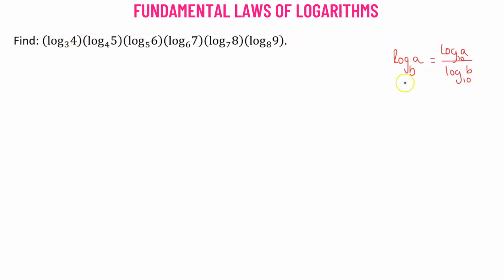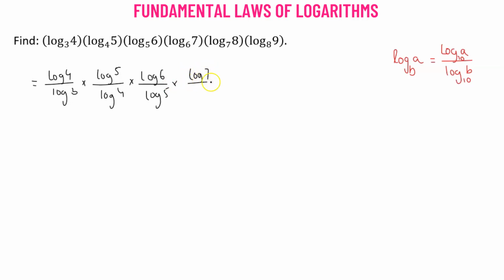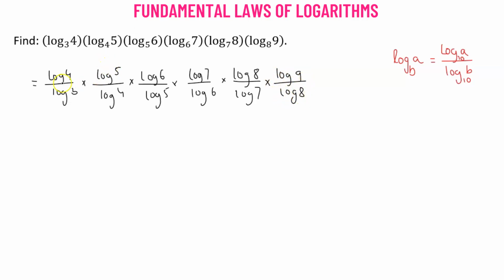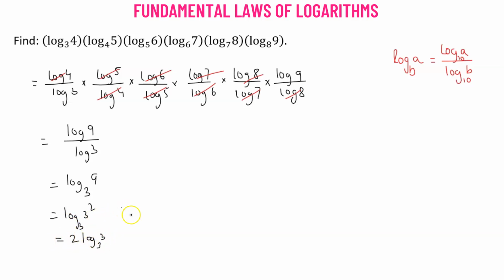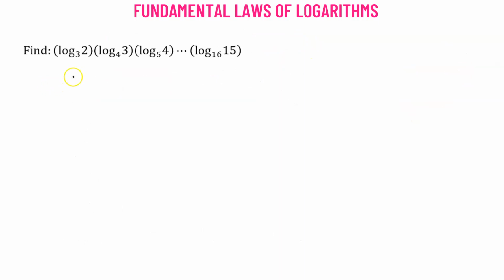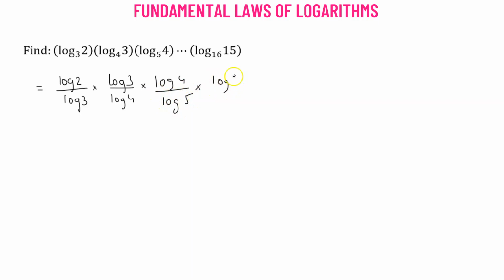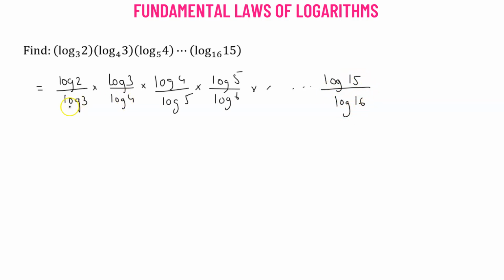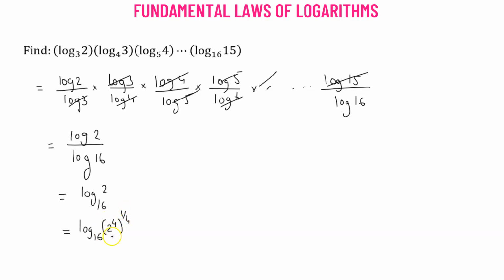2.53 | Logarithms| Fundamental Laws Of Logarithms